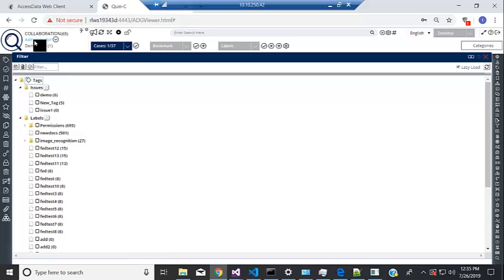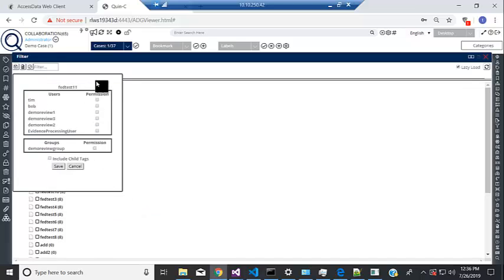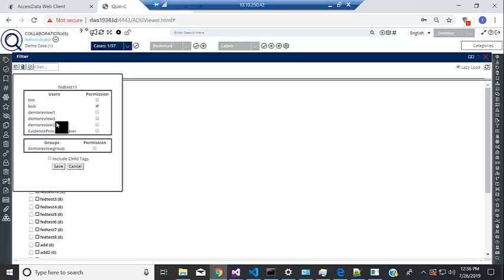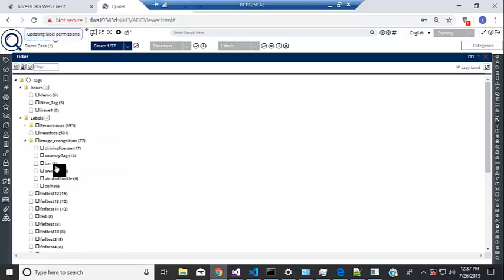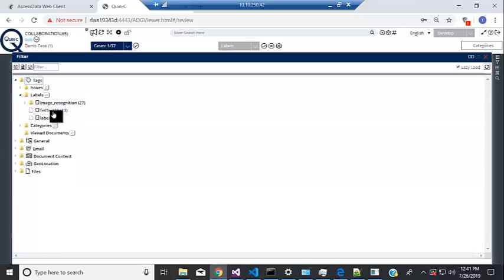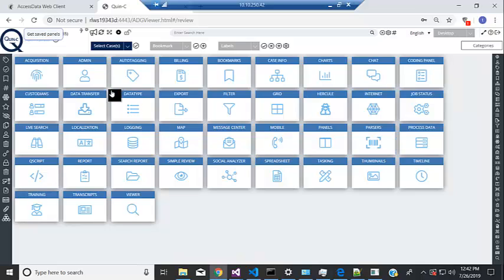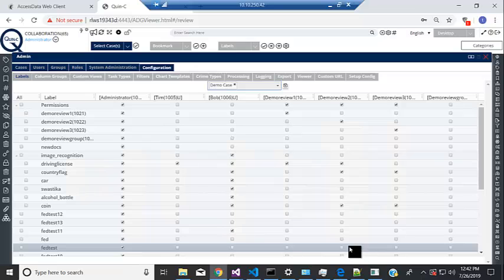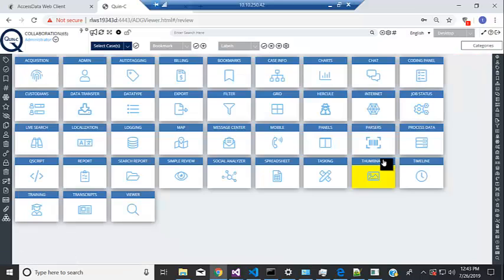label and issue permissions